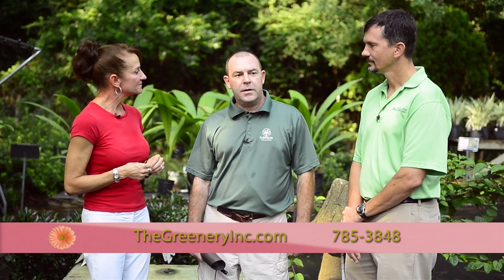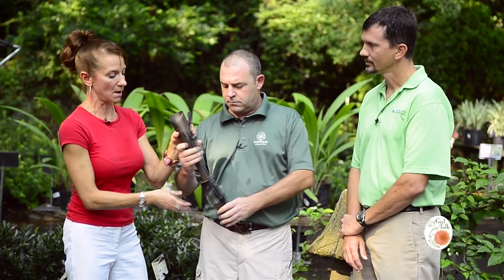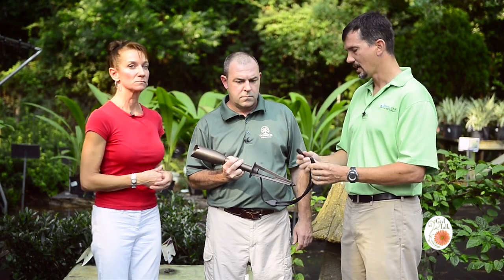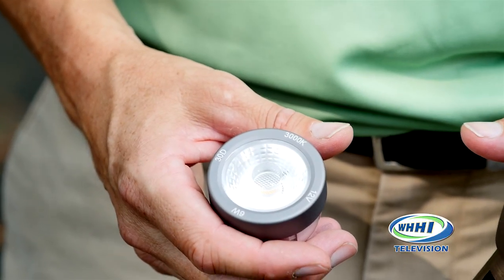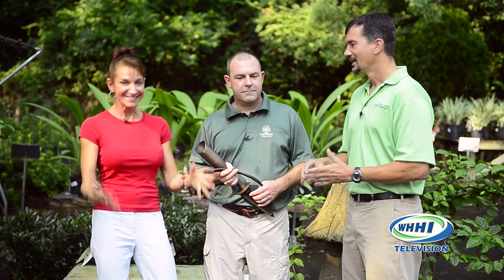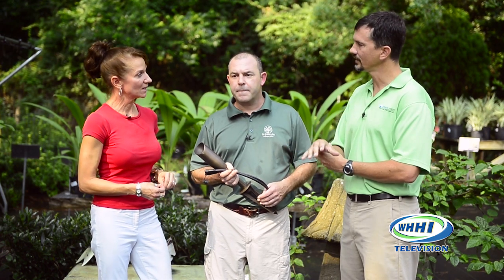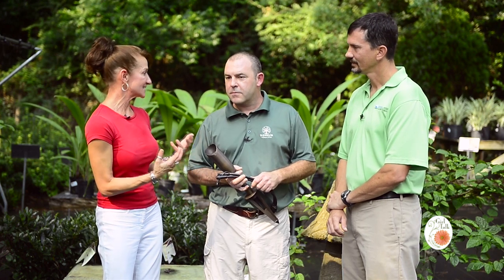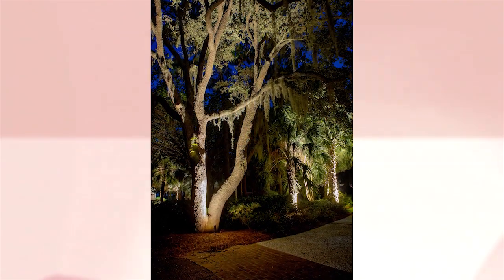GIRL TALK | Ron Gable with The Greenery